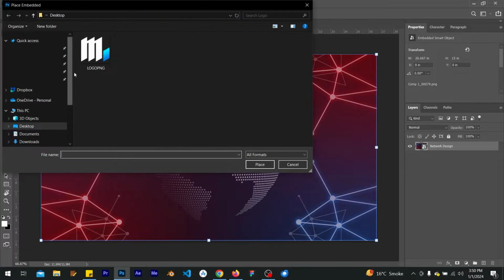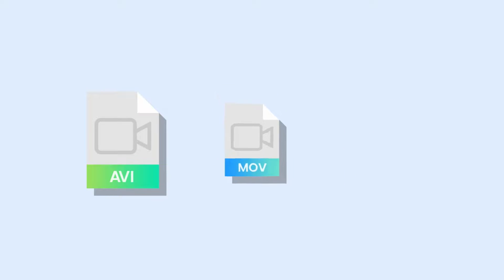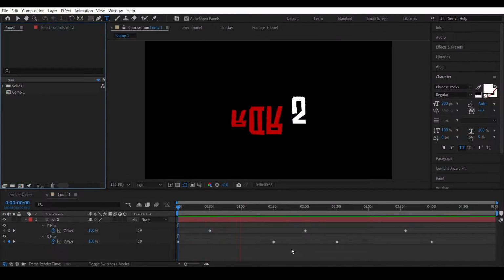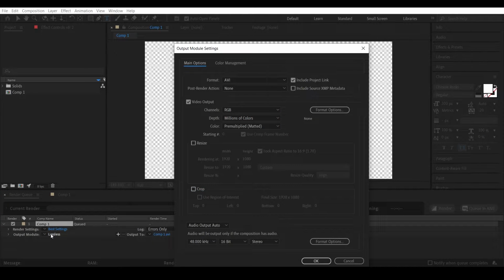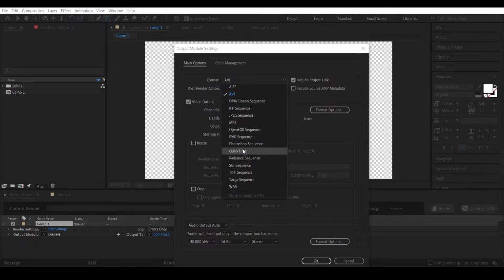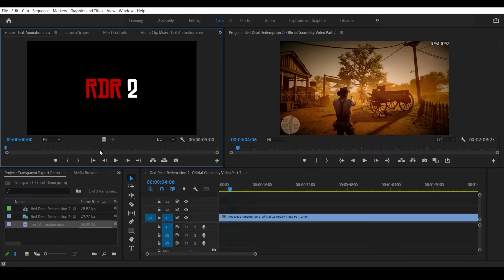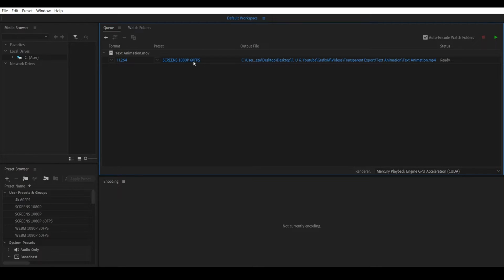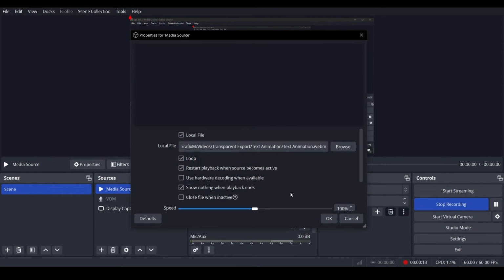Export Transparent Videos in After Effects - Quick Tutorial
Learn the essential steps to export videos with a transparent background in After Effects with this concise tutorial! Whether you're creating motion graphics, animations, or visual effects, having a transparent background can greatly enhance the versatility of your content. In this video, we guide you through the process of setting up your composition correctly, adjusting export settings, and ensuring a seamless integration of your footage into various projects. Don't miss out on this valuable skill for creating professional and polished video content. Watch now and elevate your After Effects game!